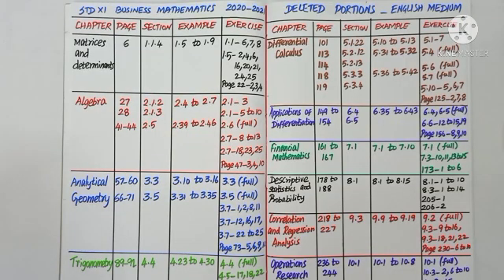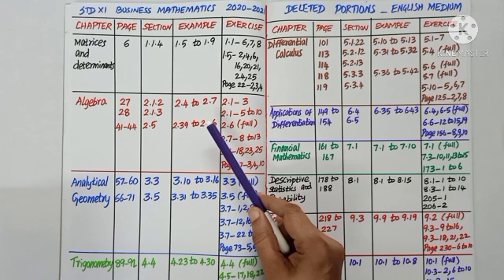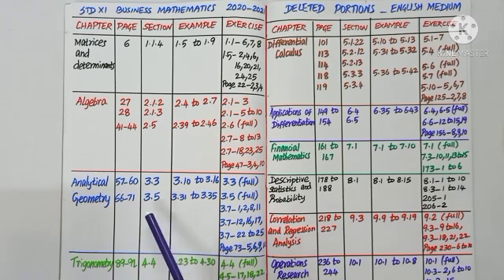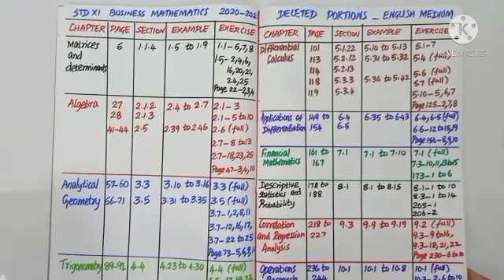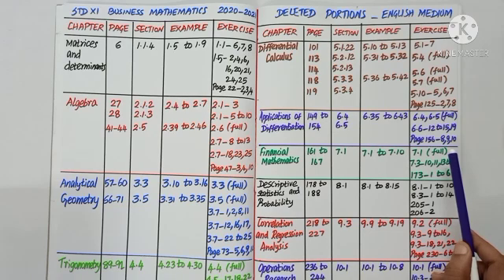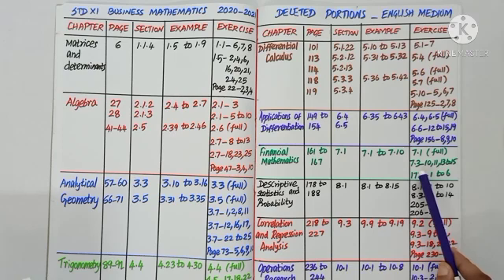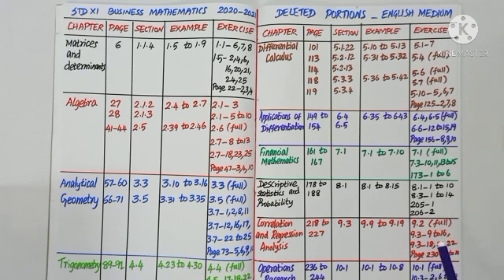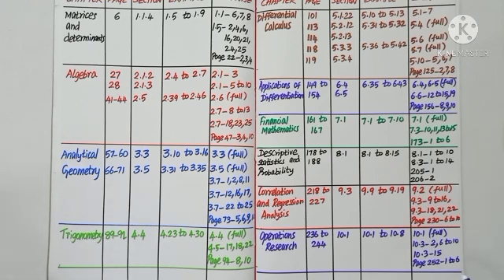Std11|BM#72| Deleted portions in Business Mathematics in 2021-22, refer description also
TN SYLLABUS
Mrs BHARATHY
pl note
Exercise1.1-6,7,8 are not deleted.
Examples 1.5 to 1.9 are not deleted
Exercise 1.5- no question is deleted.
page22- 2,3,4 are not deleted
Exercise 3.6 is deleted
Exercise 3.5 is not deleted
Page 13 to 15 section 1.2.5 and Exercise 1.3, examples 1.20 to 1.22, page 22- 8,9 are also deleted